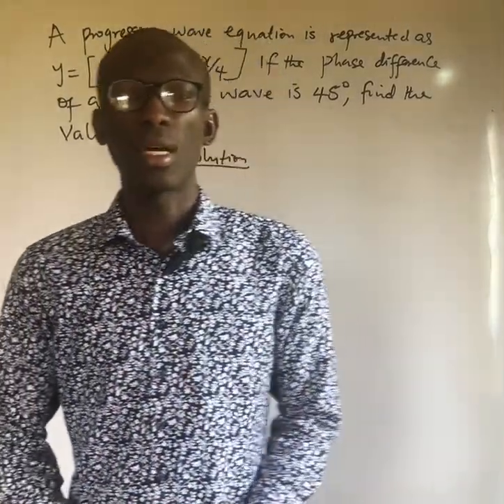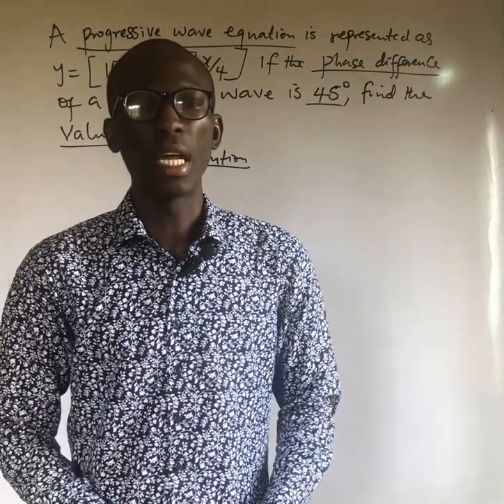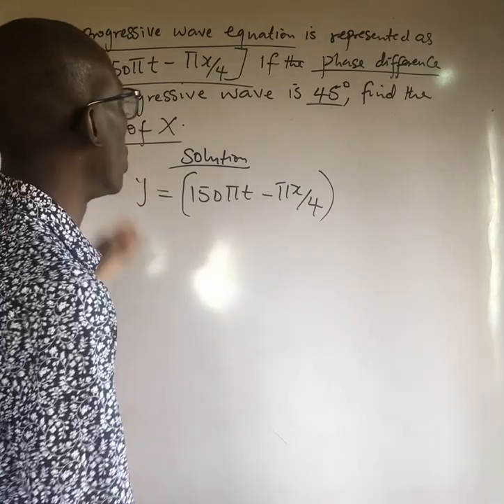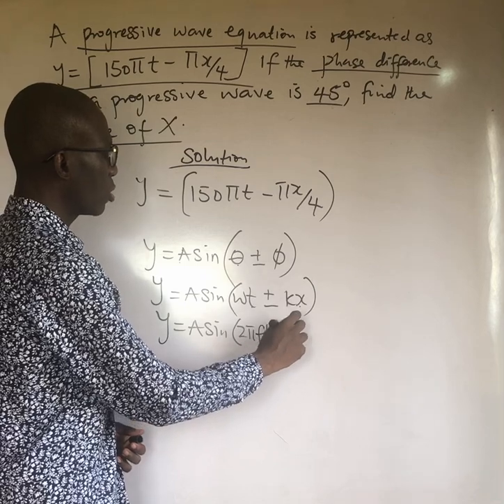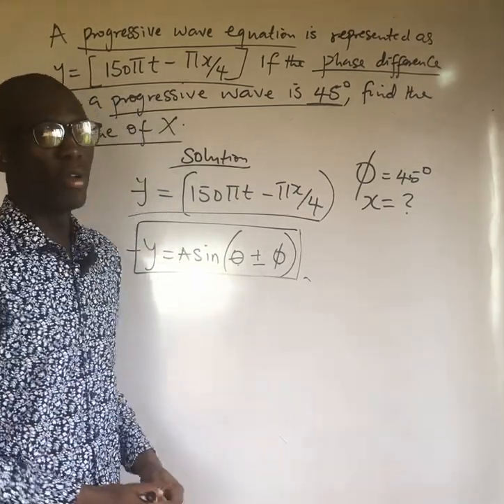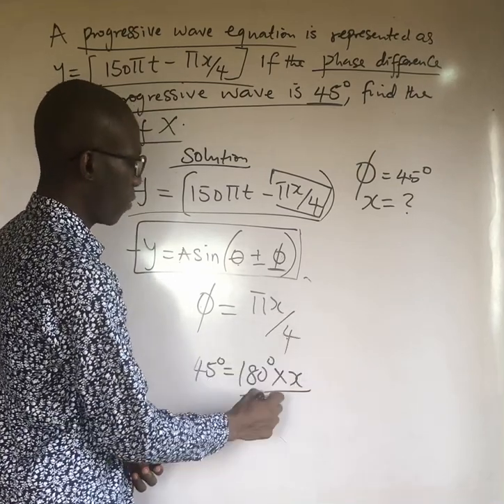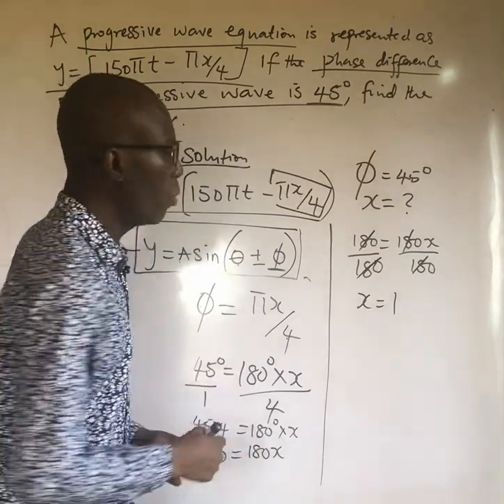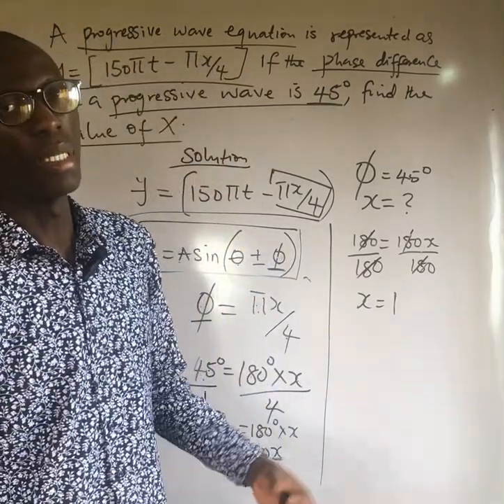BEST WAY TO SOLVING PROGRESSIVE WAVE EQUATION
Highly Simplified by De LITMUS